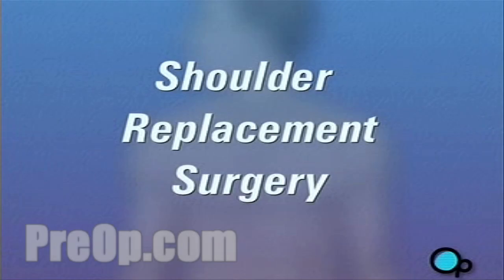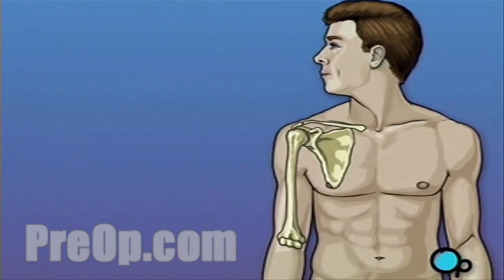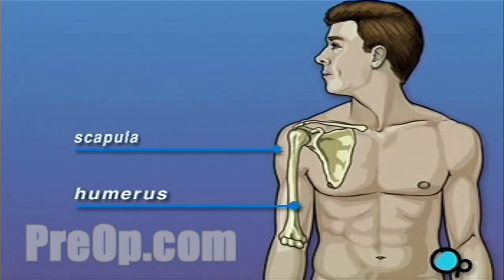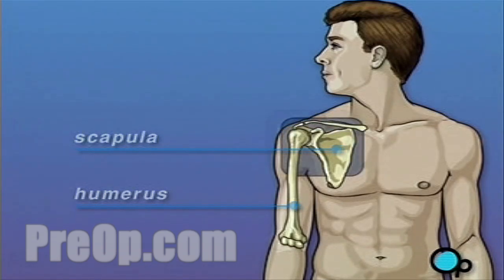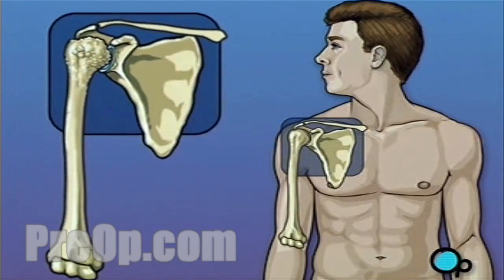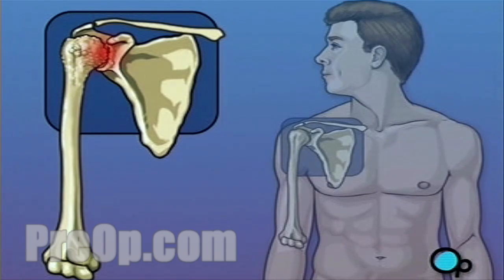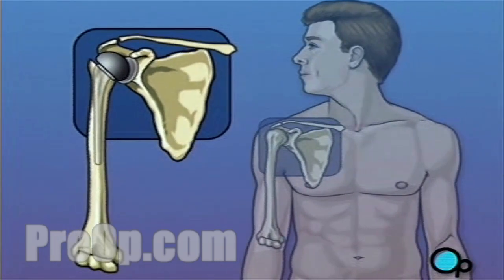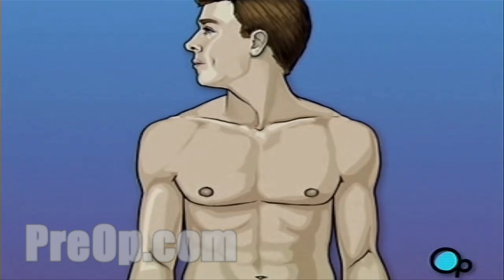Shoulder Replacement Surgery PreOp® Patient Engagement and Education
Your doctor has told you that need to undergo shoulder replacement surgery. But what does that actually mean?

As long as the upper arm can slide against the shoulder, you are able to move your arm comfortably. But over time, especially in patients who suffer from arthritis, the shoulder joint can wear down.

In this procedure, the ball-shaped bone at the top of the upper arm is removed   and replaced with a metal substitute.

In the operating room, a nurse will prepare by clipping or shaving the skin around the shoulder.

Then, when you are asleep, the surgical team will make an incision over the shoulder.

The team will pull the skin aside to reveal the muscle tissue below. They'll then make another incision to reveal the shoulder joint.

Next, the team pulls the top of the arm bone out of the shoulder socket.

Using a precision surgical saw, your doctor will carefully remove the ball-shaped end of the upper arm.

Then, the surgical team will use a high-speed drill to hollow out the top of the arm bone.

A specially fitted artificial ball joint slides into the top of the arm bone.

Next, your doctor will smooth the inner surface of the shoulder socket.

Once the socket has been thoroughly cleaned, the artificial lining will be secured in place.

The artificial ball joint is turned inward and fit into the socket... and the team carefully checks to make sure that it fits and allows the full range of normal motion.

Muscle and other tissues are closed over the joint using dissolvable stitches. A temporary draining tube may be added.

Finally, the skin is closed with sutures and protected with sterilized strips.